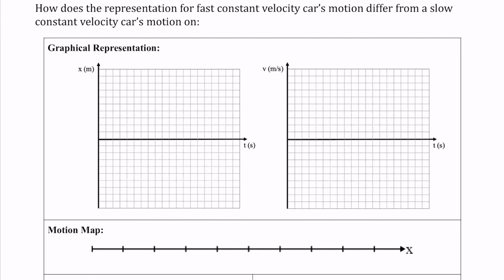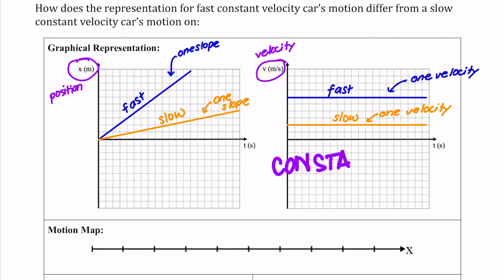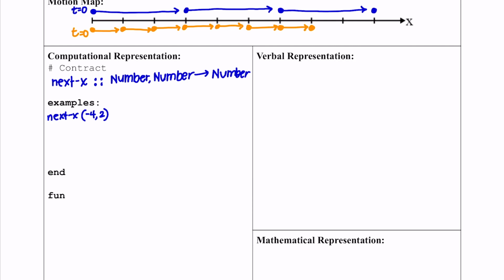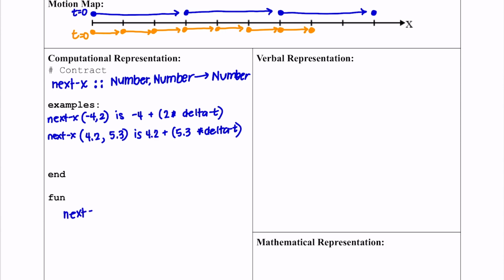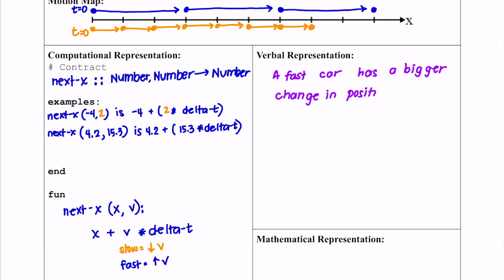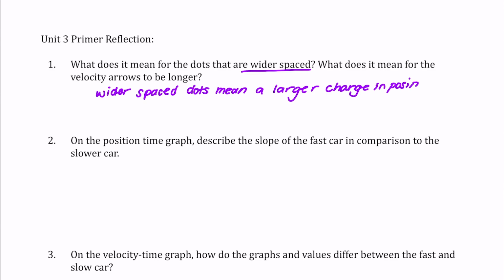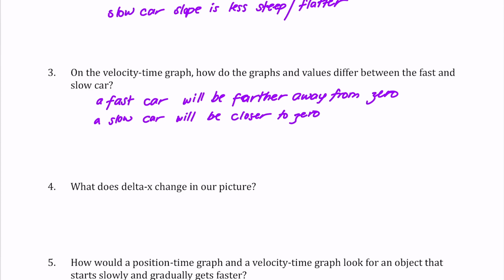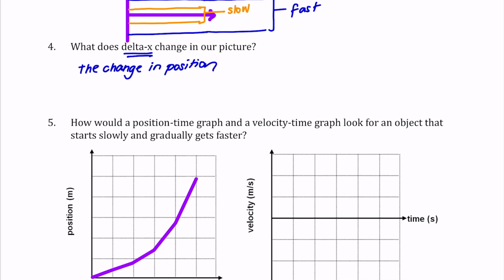Unit 3 Primer Wrap Up